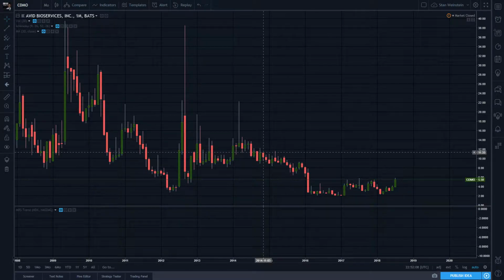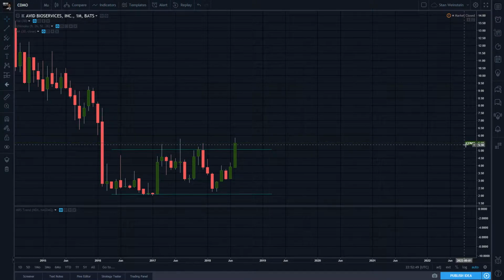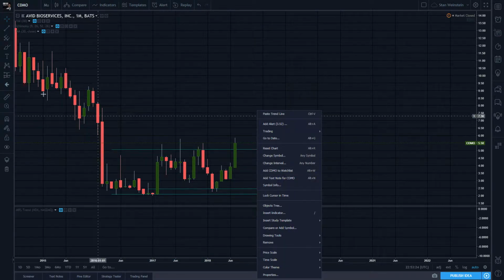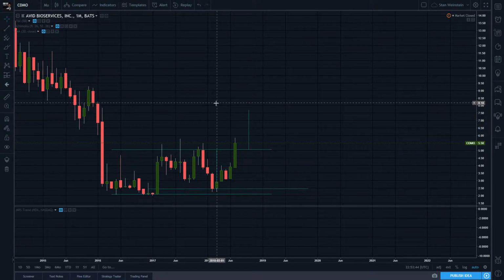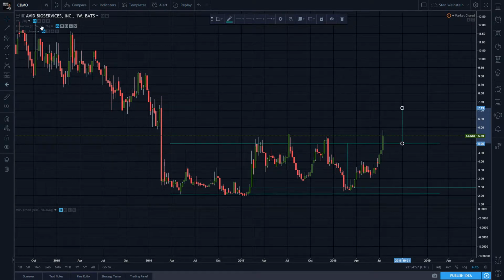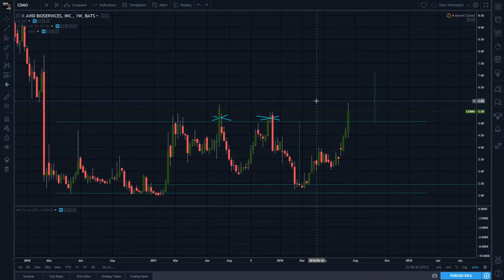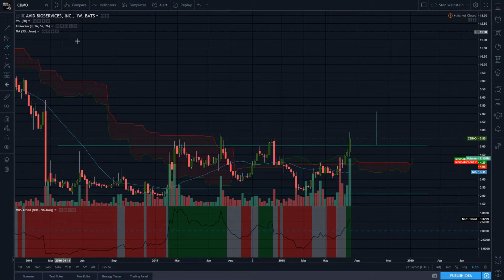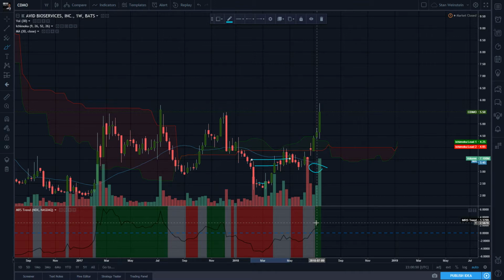Secretwars #0138 - Avid Biosciences entering Stage 2 territory!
Is it out performing the index? Use the Mansfield indicator to find out! $cdmo $study